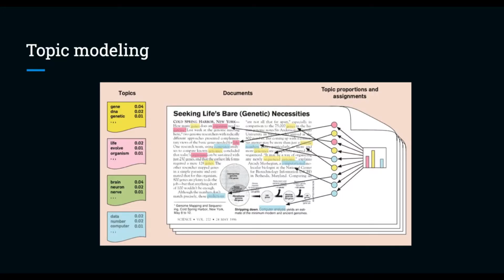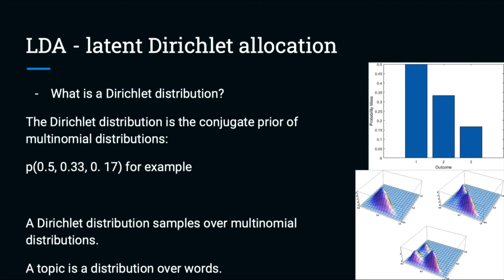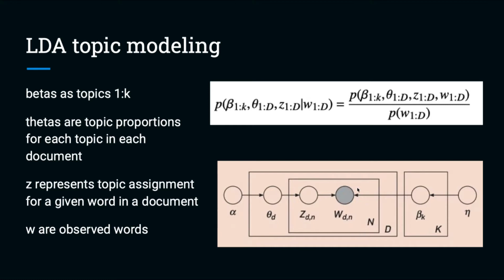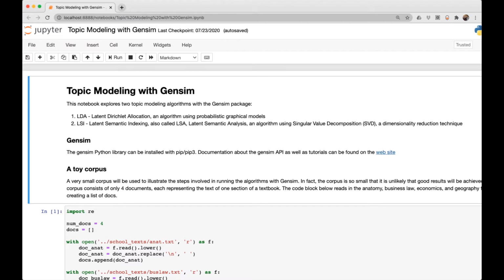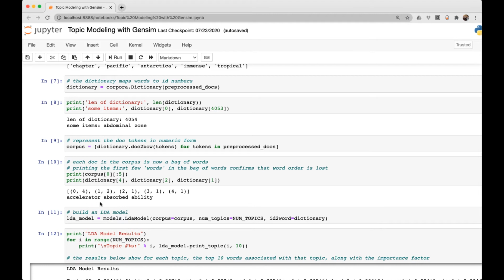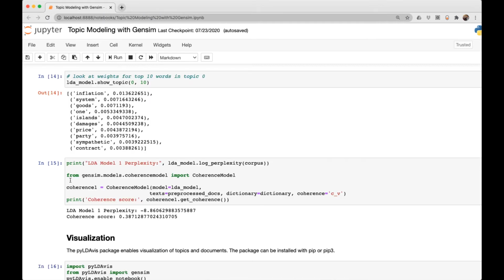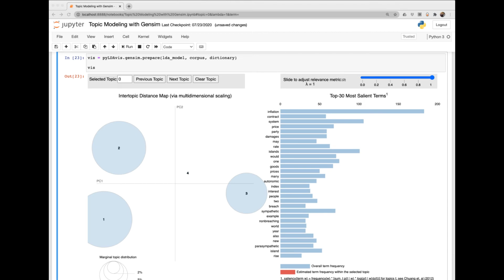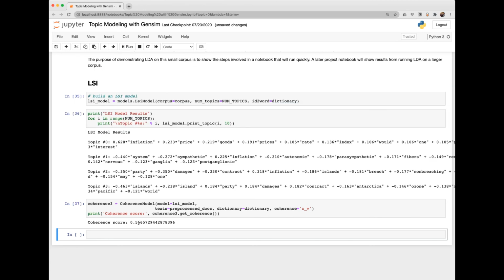nlp15 topic modeling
Topic modeling with gensim.